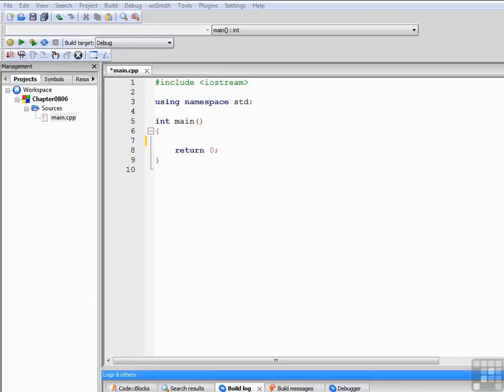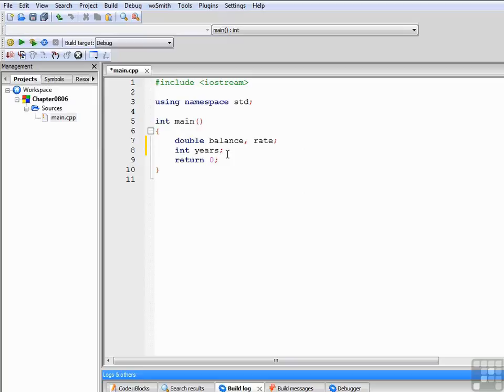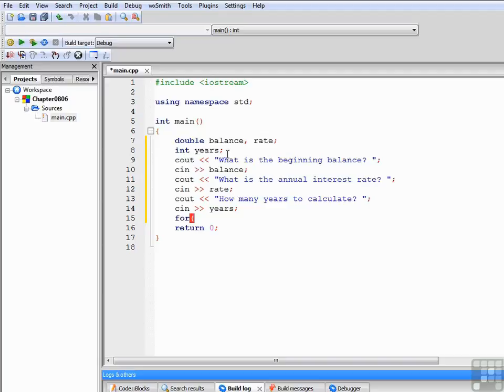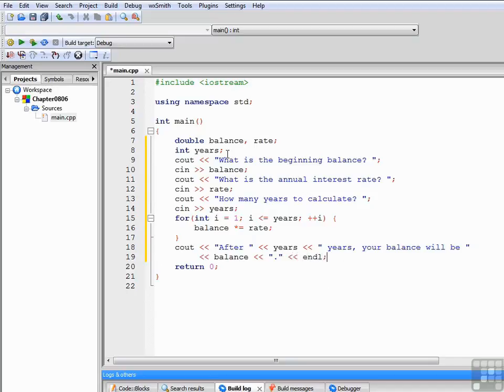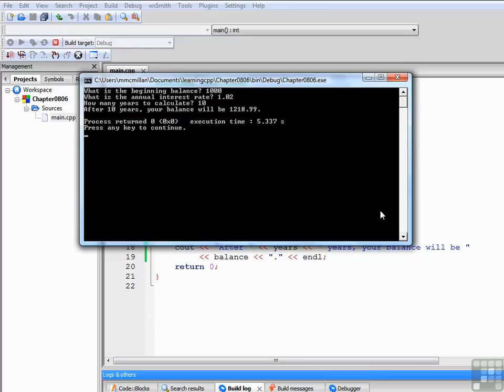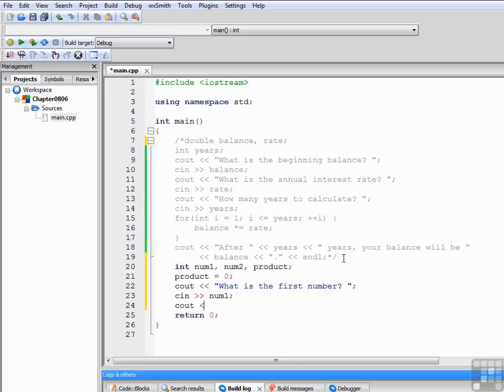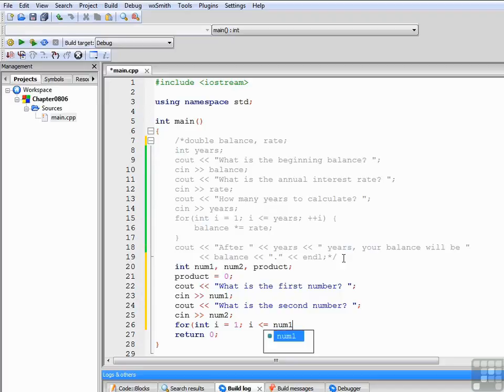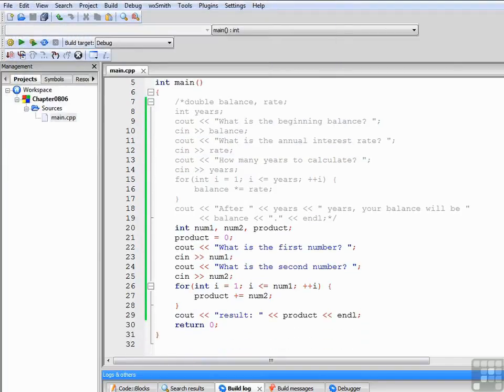0806 for Loop Part 2